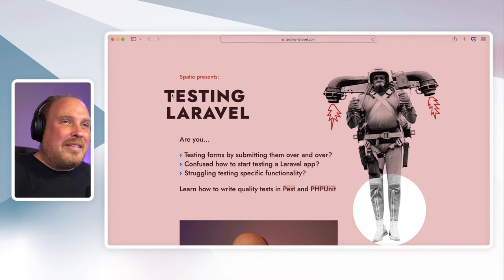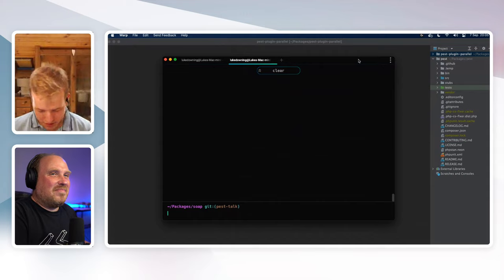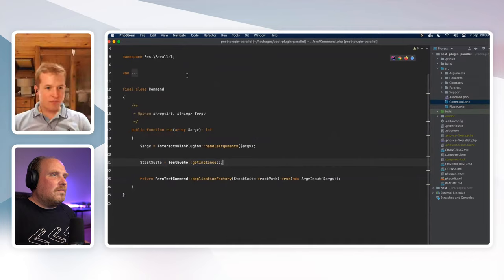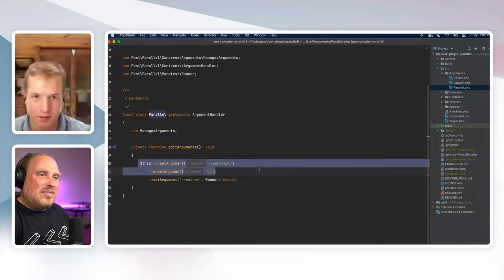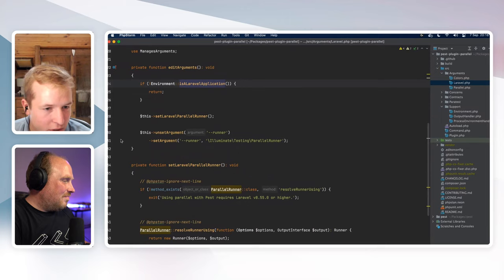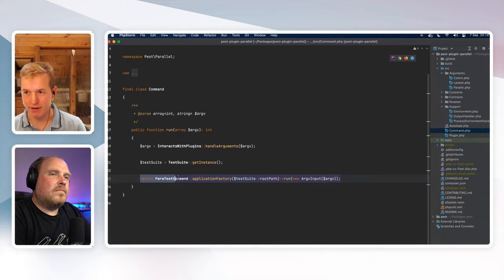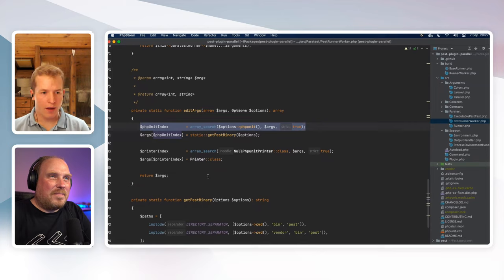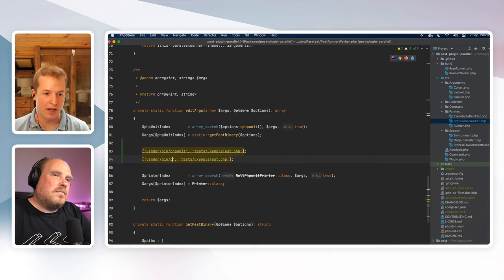Source diving Pest Parallels testing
In this stream, Luke Downing will show us how Parallel testing works under the hood.